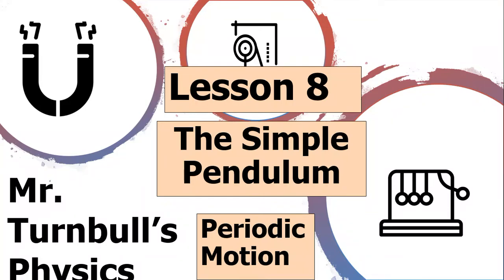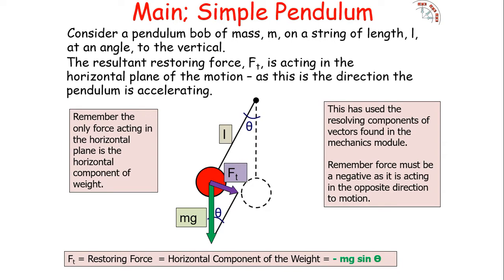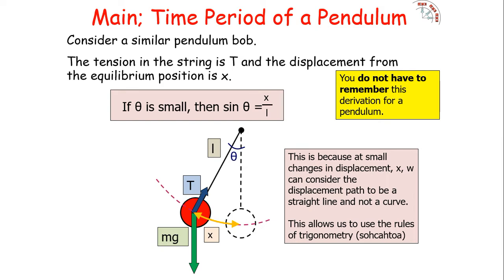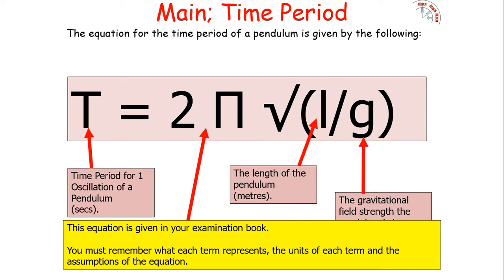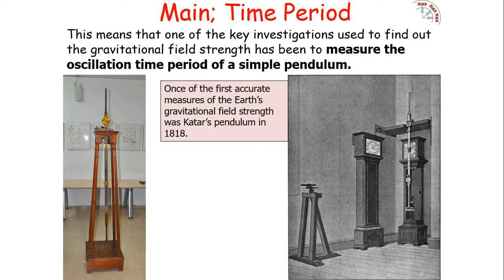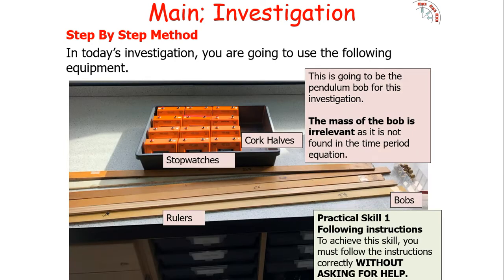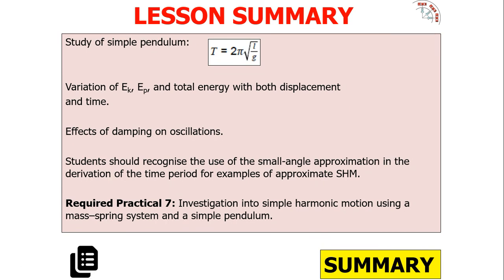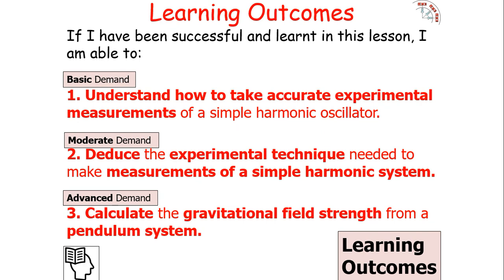The Simple Pendulum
This is a video looking at the simple pendulum and how it can be used to work out the strength of gravity.

This video is suitable for students studying AQA A-Level Physics: Periodic Motion.